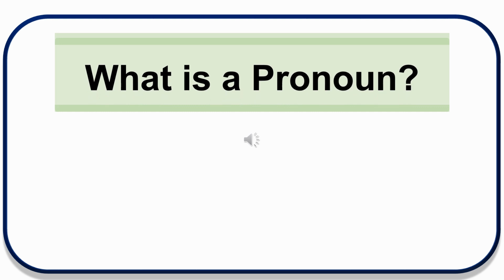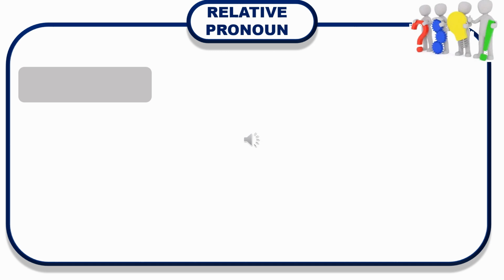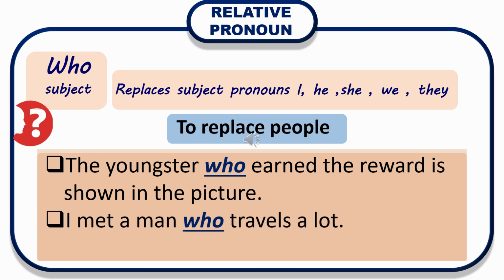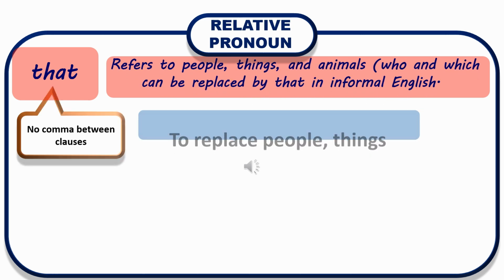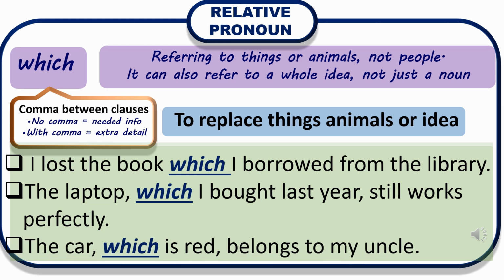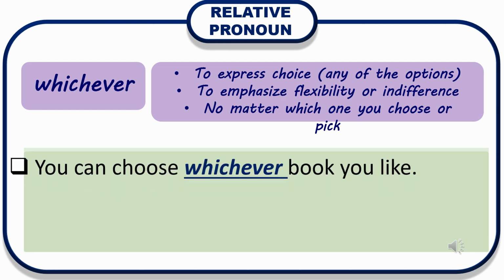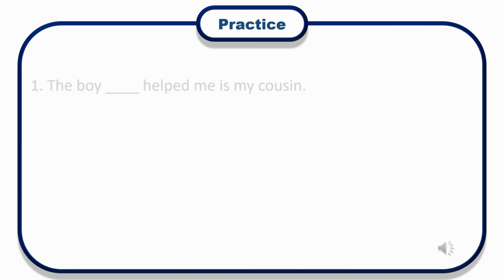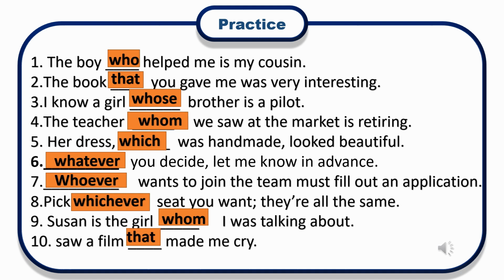Pronouns : Relative Pronoun || English Grammar Lesson 5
Struggling with Relative Pronouns ? You’re not alone! In this easy-to-follow lesson, we’ll break down relative pronouns with clear examples and fun practice exercises. By the end, you’ll use them like a pro—no more guessing!

🔹 What You’ll Learn:
✔ Simple rules for who vs. whom
✔ When to use which or that (and why it matters!)
✔ How whose shows possession naturally
✔ Real-life examples + quick quizzes to test yourself

💡 Perfect for: English learners, writers, or anyone who wants to speak and write more confidently!